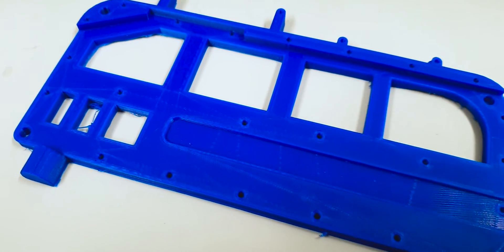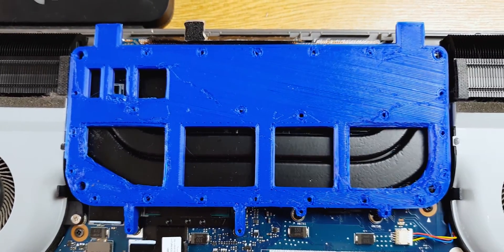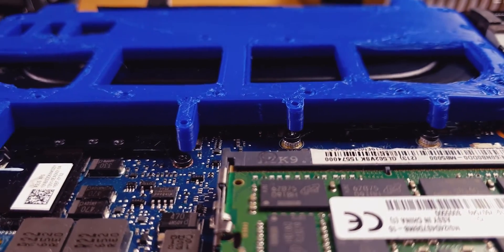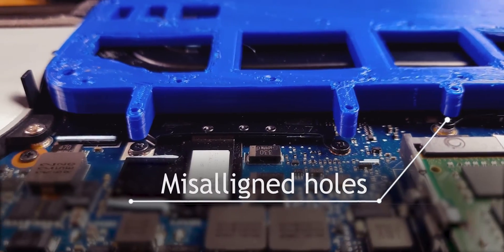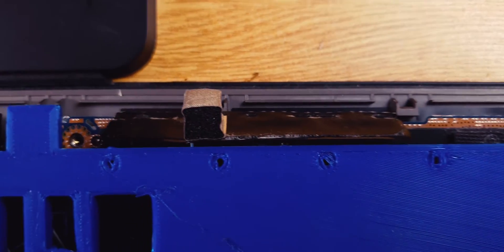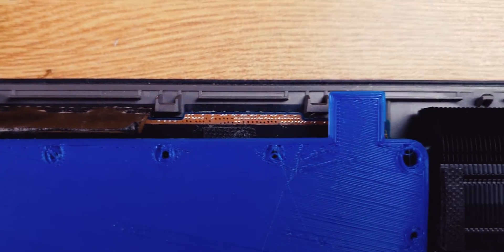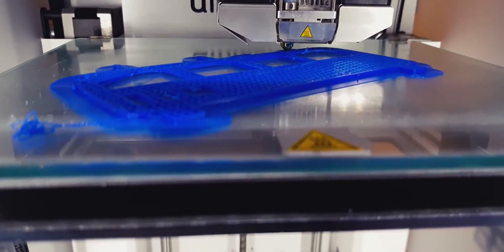Laptop Liquid Loop project. Part 4 – 3D printing the first laptop waterblock prototype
Want to cool your laptop using desktop-grade cooling solution? The Laptop Liquid Loop, LLL for short, is an attachment to the laptop that assists cooling by introducing an external custom loop.  If it works as expected, the LLL should solve the thermal issues of any gaming laptop, make the CPU and GPU ran much cooler and increase performance. Join me in the adventure of making the LLL from scratch, and let’s find out if it will work!

In the fourth part of the LLL project series the first waterblock for laptops is finally turning from pure fantasy to reality. I will show how the prototype was 3D printed and the errors it allowed me to find.

I hope to see you in the next part of the LLL project, where we work together to create the ultimate portable cooling solution for laptops.

Artist: Matty M
Song: Idea IX